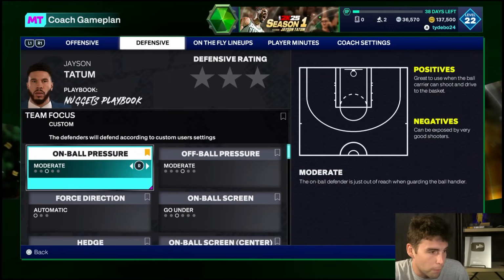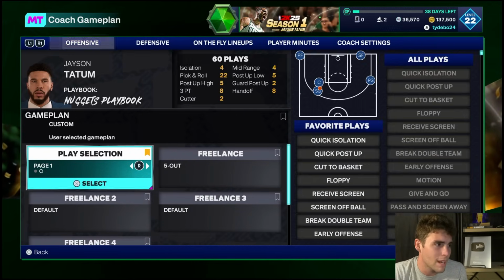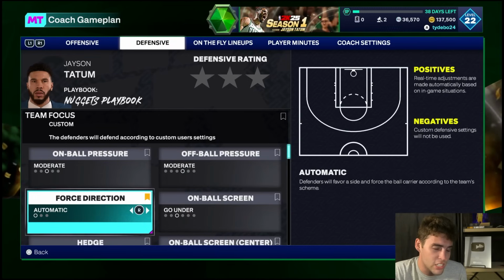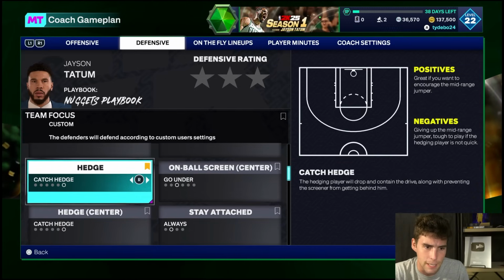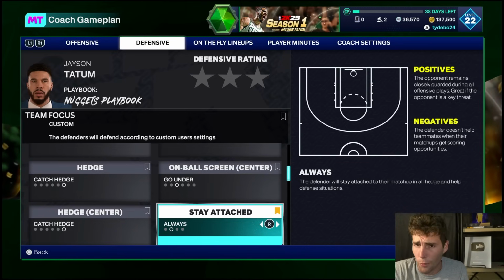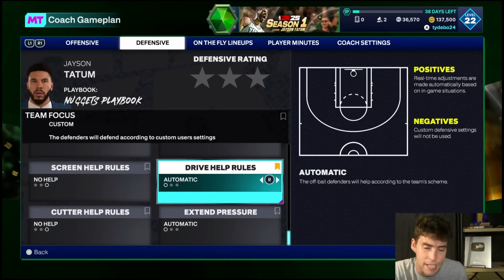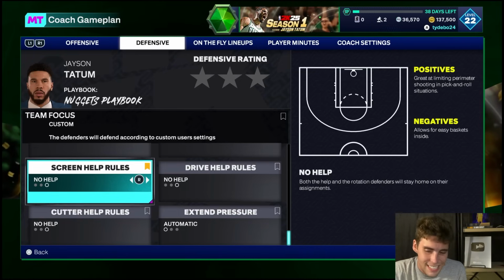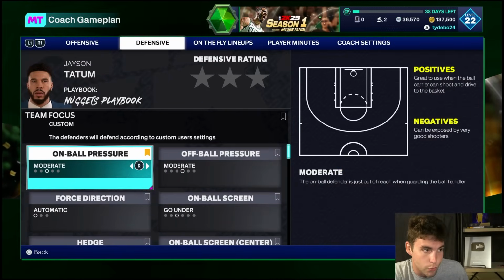THE BEST DEFENSIVE SETTINGS IN NBA 2K25 MyTEAM!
NBA 2K25 MyTeam released the news for MyTeam. In this video, I break down the best defensive settings. Win every game using these settings in NBA 2K25. This is how to save all your settings and lineups so you don't have to do it every game.